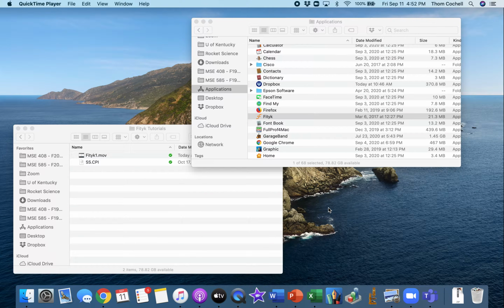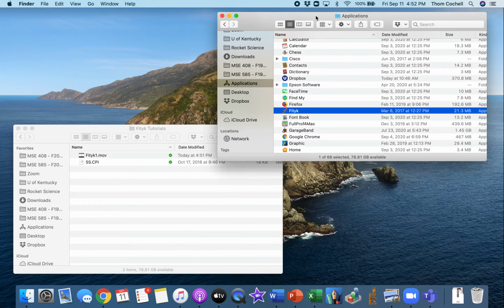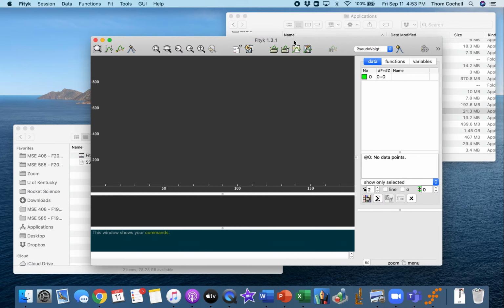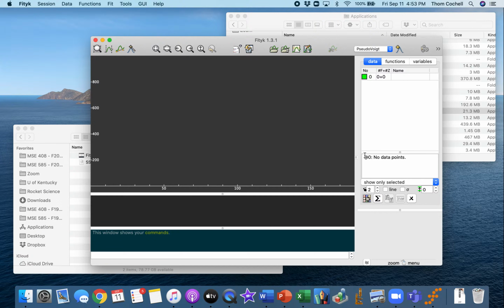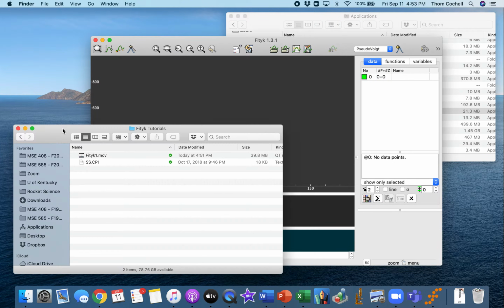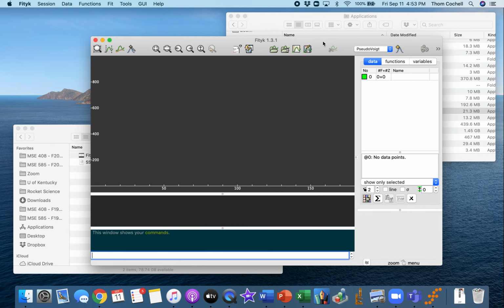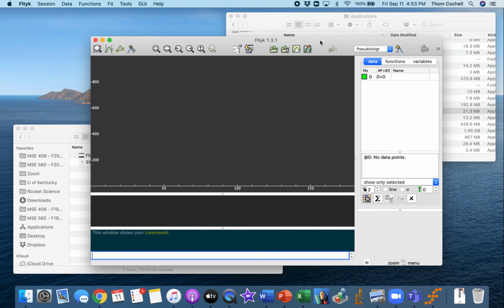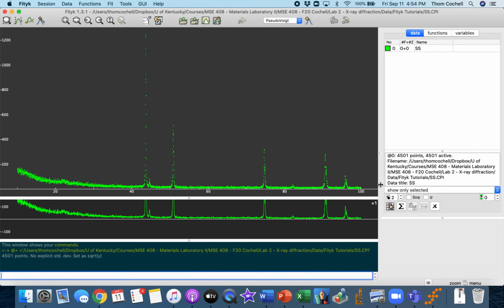MSE 408 F20 Lab 2 - Fityk Tutorial: Opening a Data File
This video shows you how to open Fityk and then open a CPI data file from a Siemens diffractometer within Fityk.